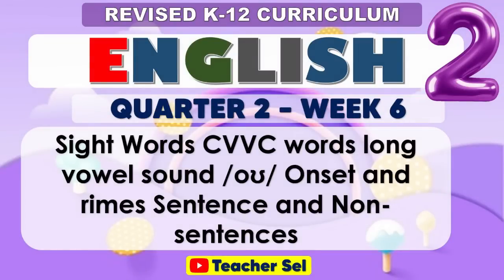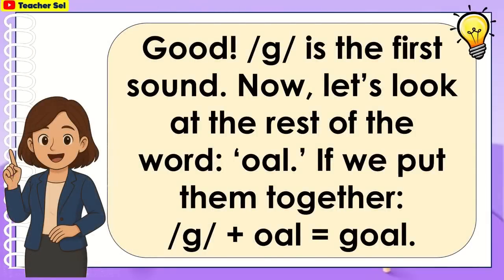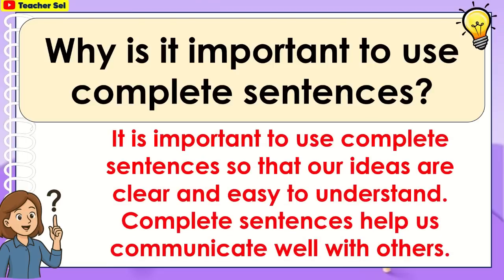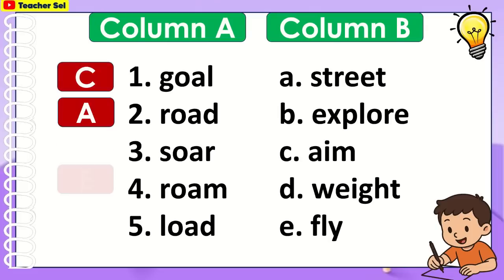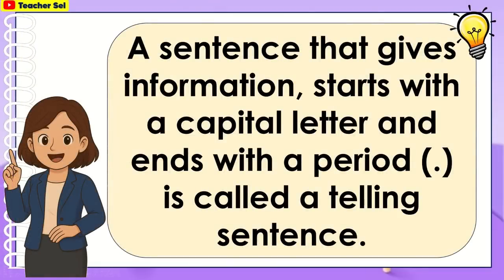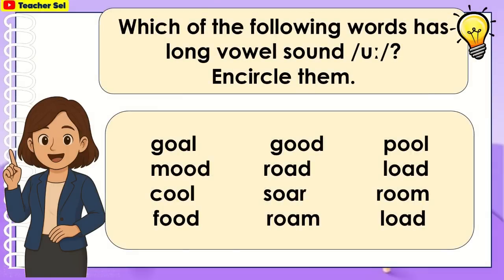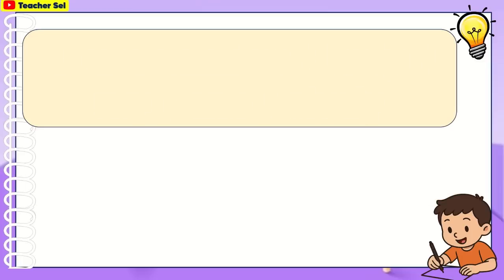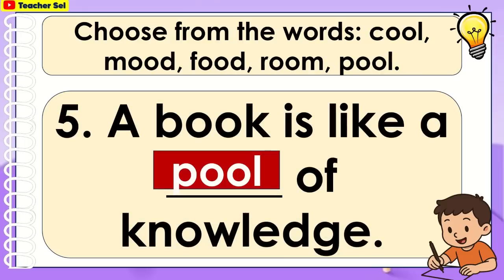English 2 Term 2 Week 4 - S Long vowel sound /oʊ/ Onset and rimes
Sight Words CVVC words
long vowel sound /oʊ/
Onset and rimes
Sentence and Non-sentences
Telling Sentences